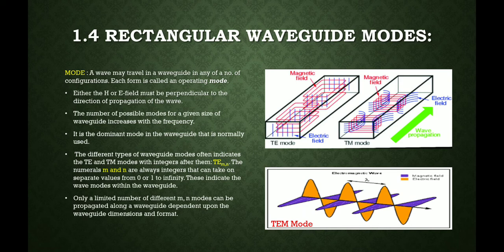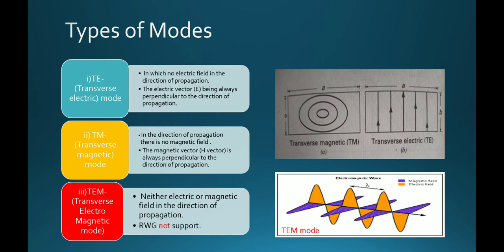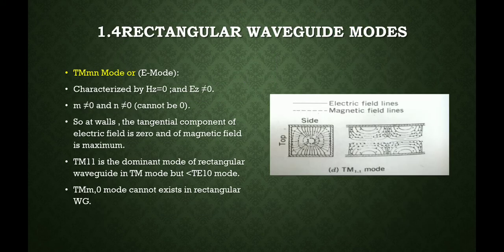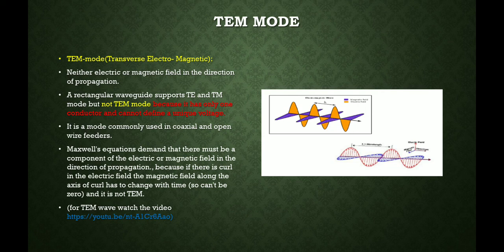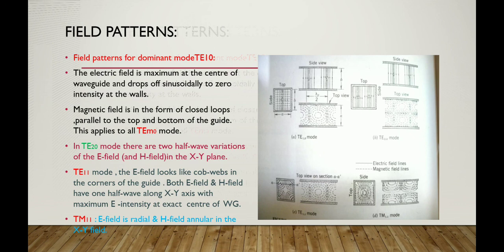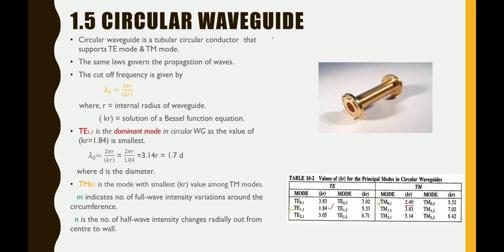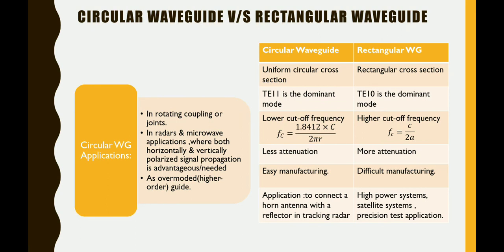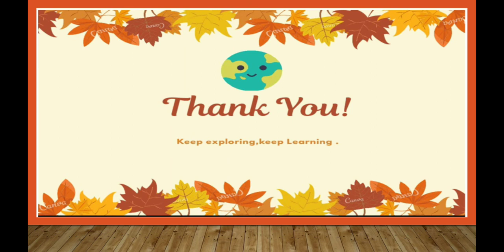MAR CH 1 Part 3